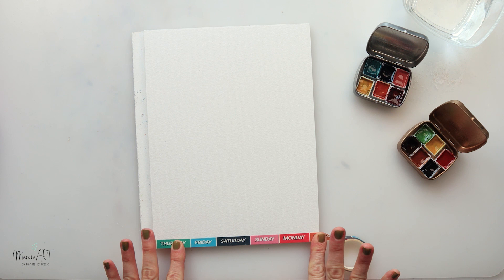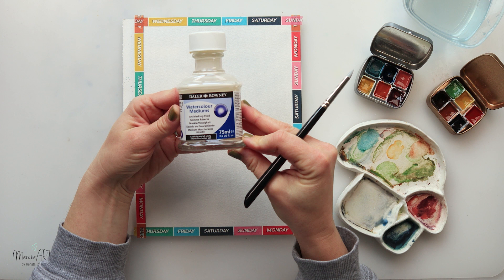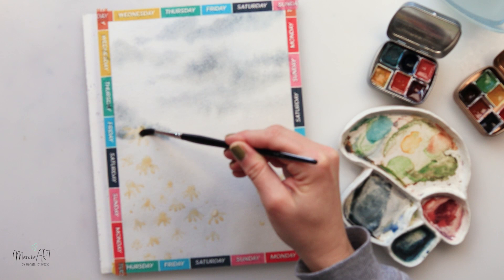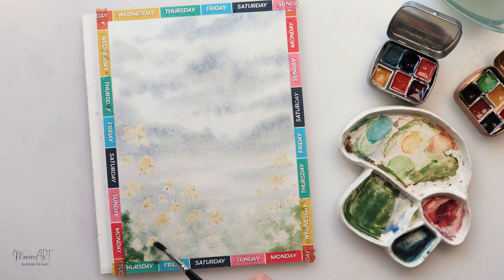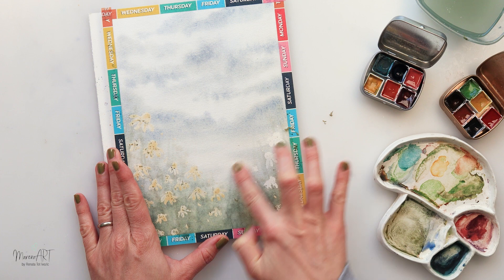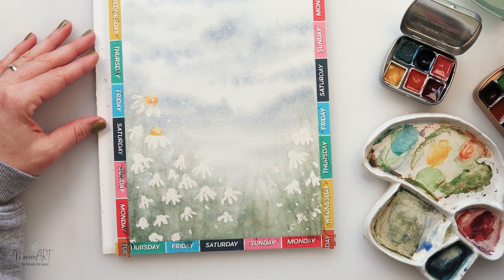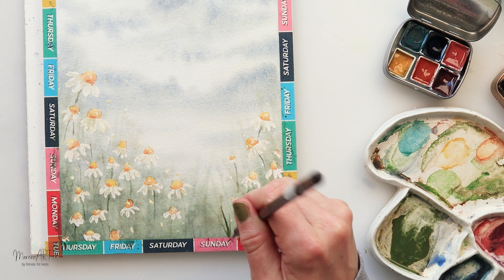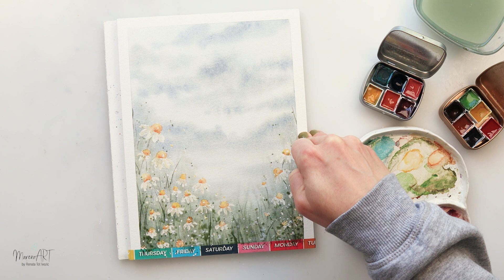Watercolor landscape - meadow with chamomile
In this video I am painting a cloudy landscape with chamomile field.

My shop with watercolors (set in this video is Earth and Sky) and palettes

To paint it I used:
***Paper:
Claorefontaine watercolor paper cold pressed  300gsm / 140lb

***Watercolors :
I used eco-friendly watercolors I made myself
Set Earth and Sky

 ***Brushes:
Raphael flat No 22 for prewetting
Raphael round No 8
Panart round No 2

***Masking fluid:
Daler-Rowney art masking fluid

Renata